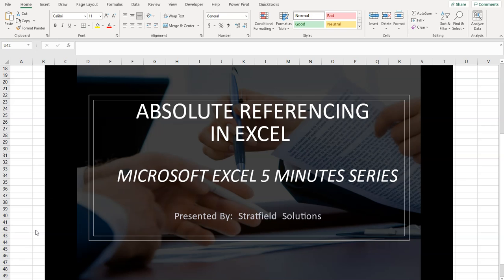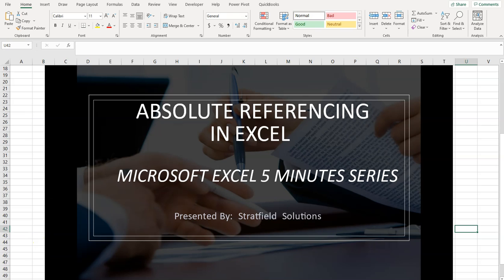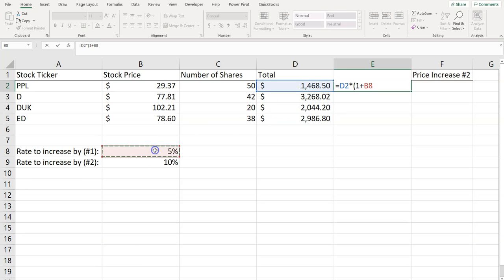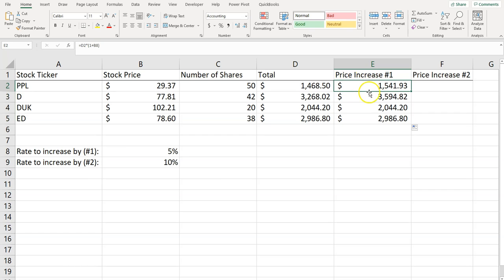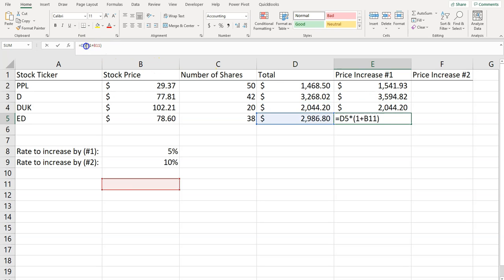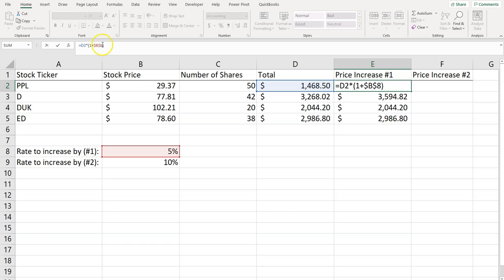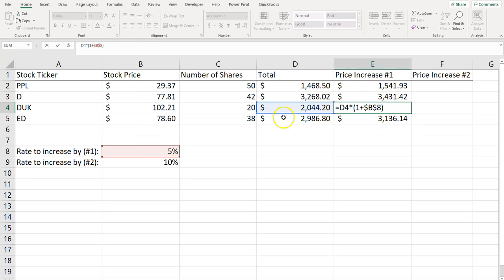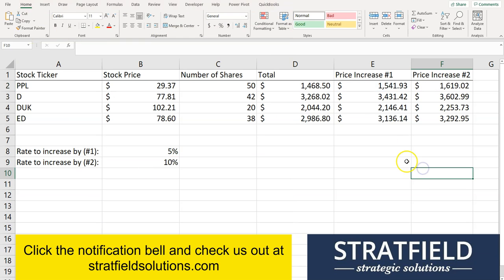Absolute referencing in Microsoft Excel in 5 minutes!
Tired of getting the wrong answers when you drag your formulas in Excel? Getting a lot of n/a values? Fixing your references in Excel could make all the difference. All this and more is covered in this installment of the Microsoft Excel in 5 Minutes series.